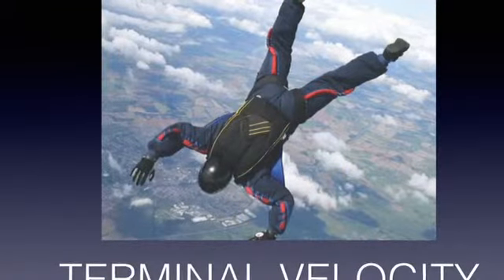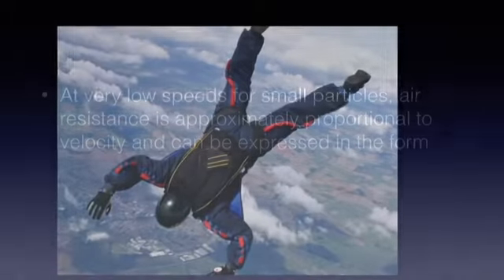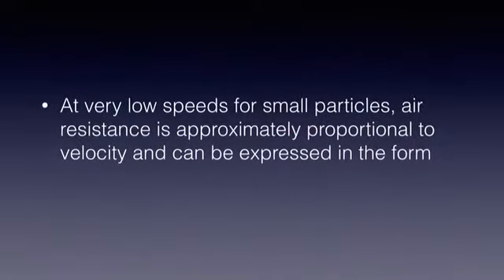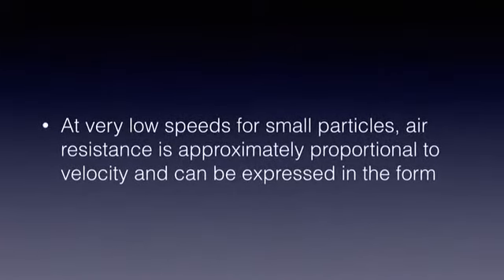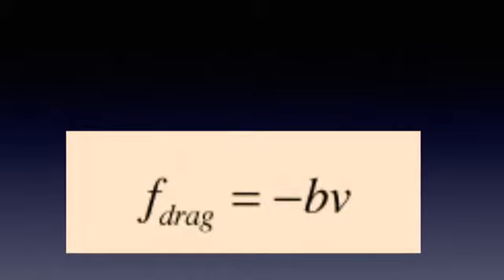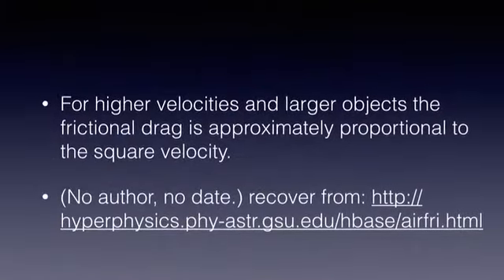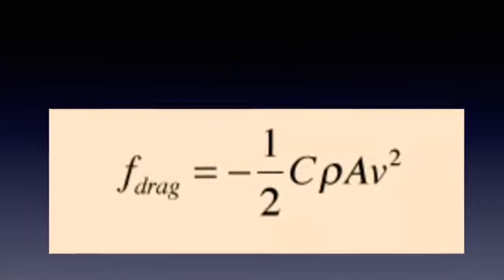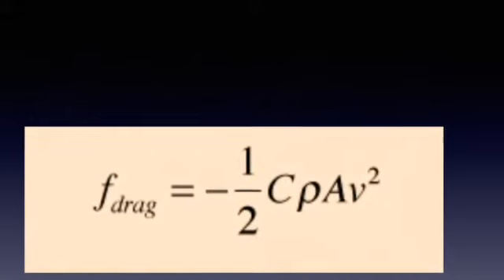Friction project, Nicolas Barreto 9-4